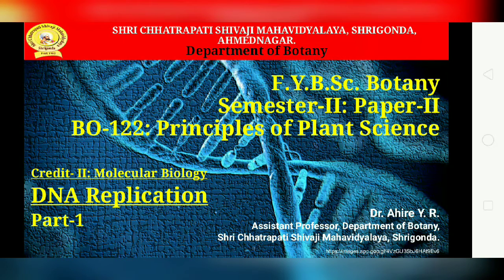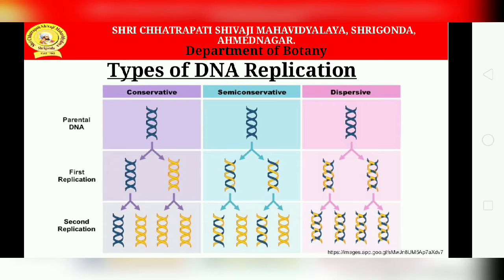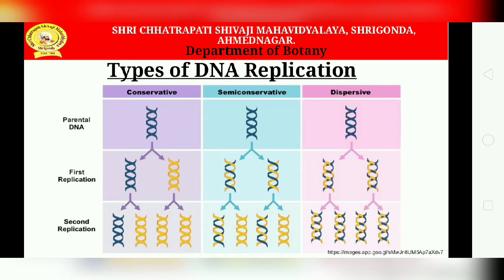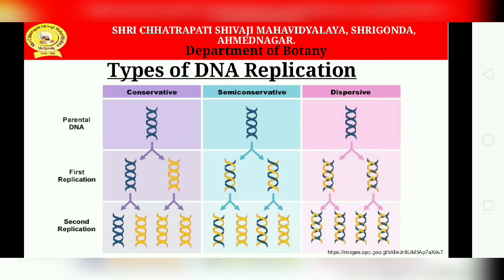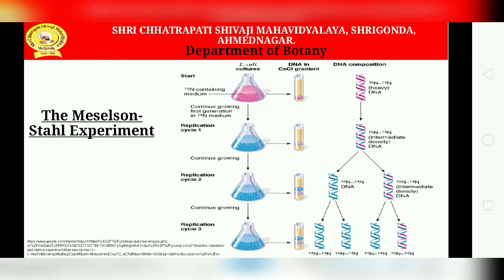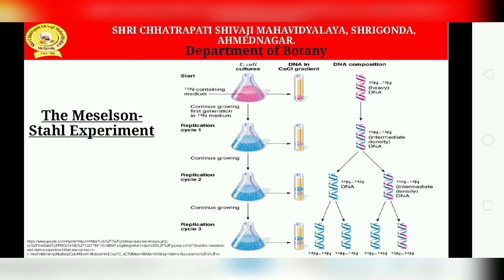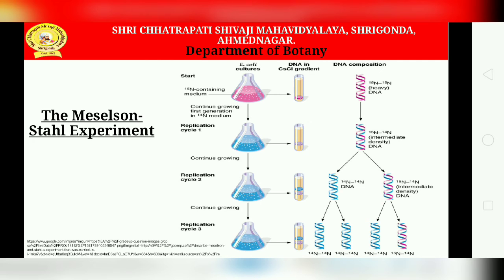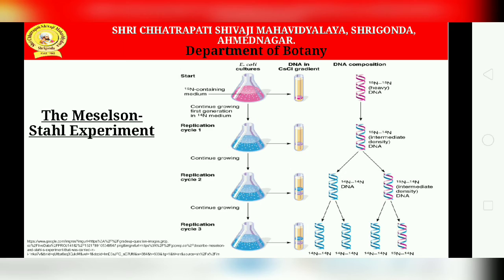DNA Replication Part-1